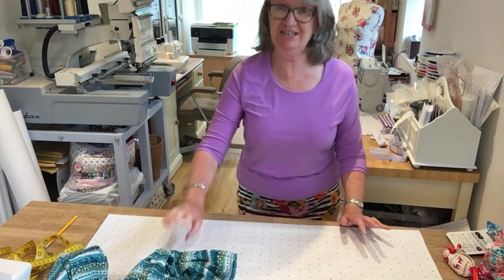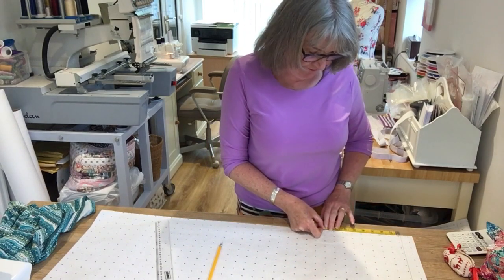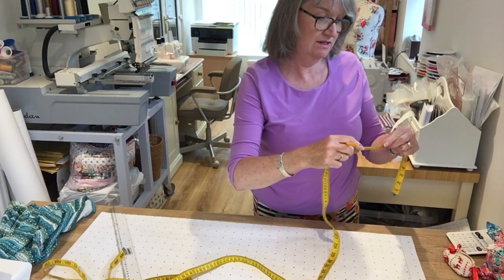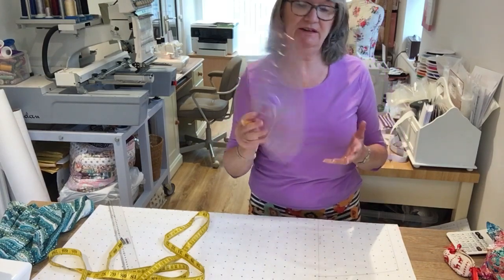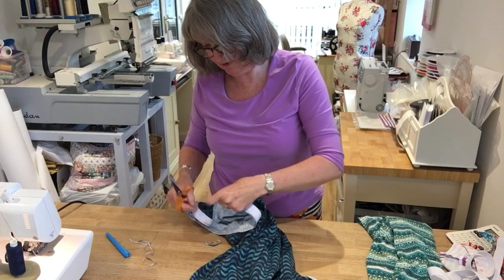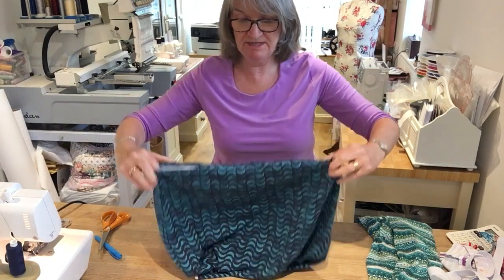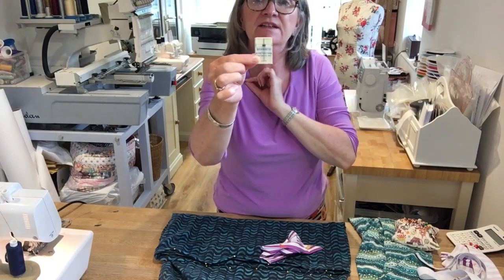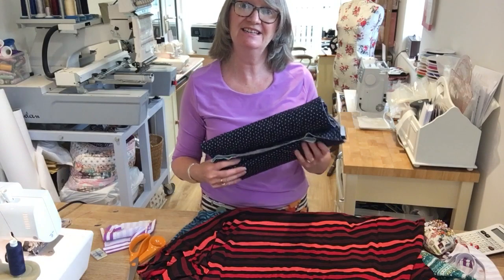Made to Measure Pattern for a Jersey Skirt.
On this video I will show you how to draw your made to measure jersey skirt pattern. I will be sewing the skirt too and showing you the types of stitches to use. You will need pattern paper, stretch jersey cotton fabric and 1 inch wide elastic for your waist.